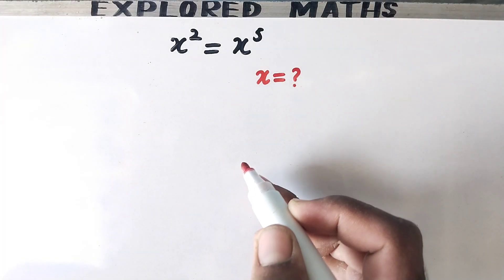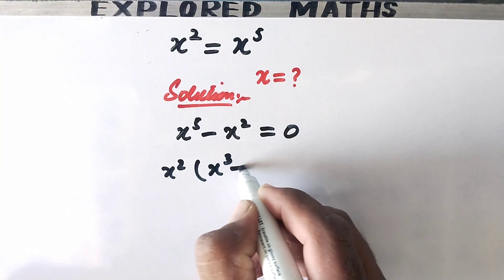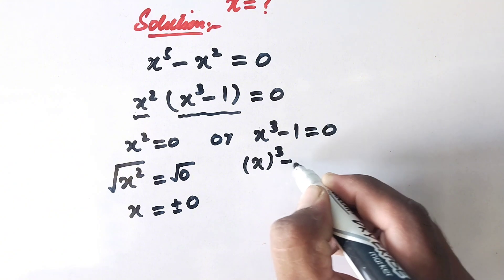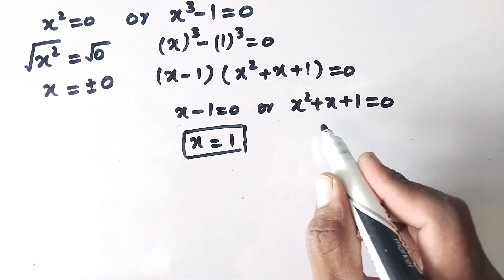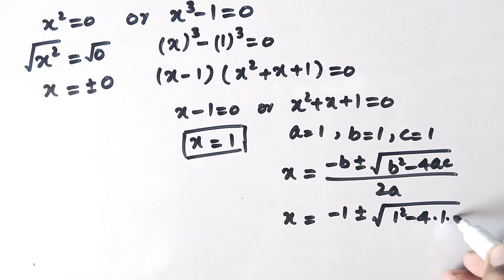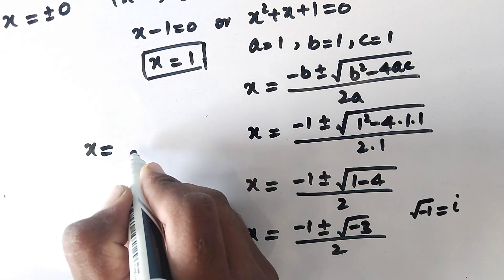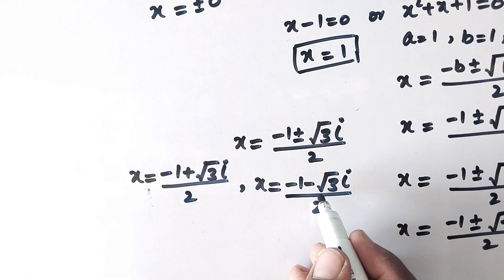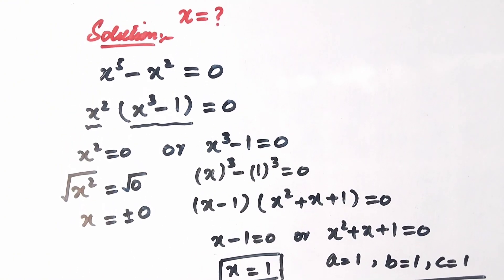A Very Nice Algebra Problem || Olympiad Math Question